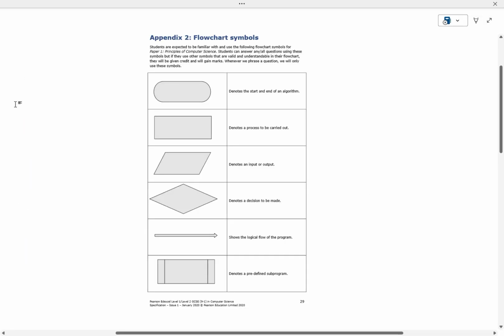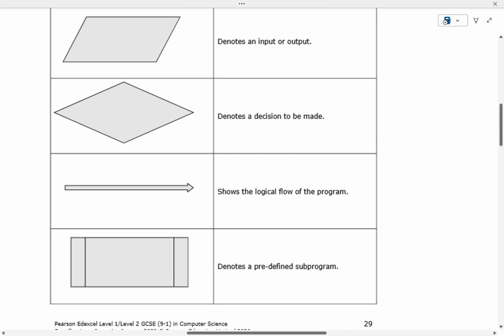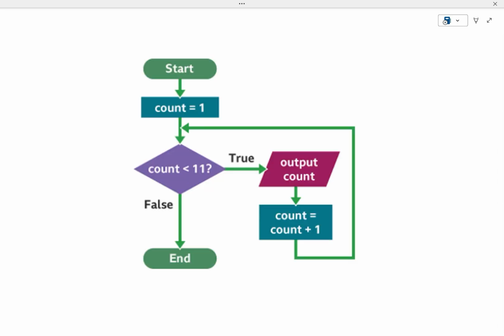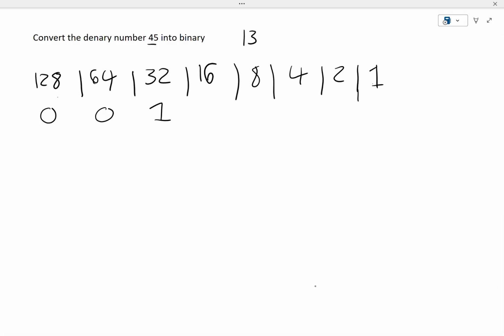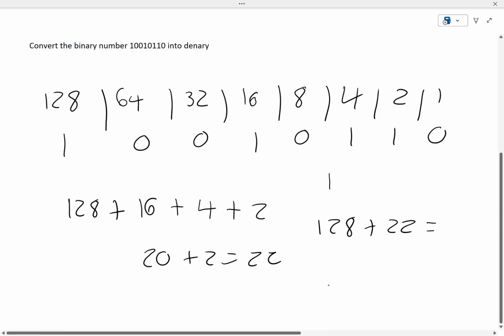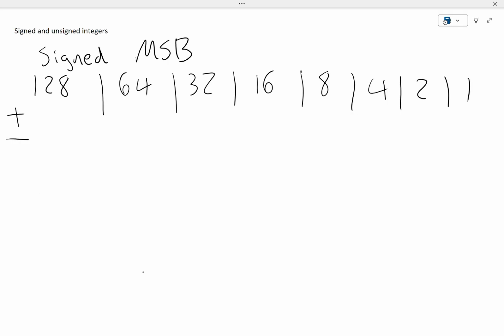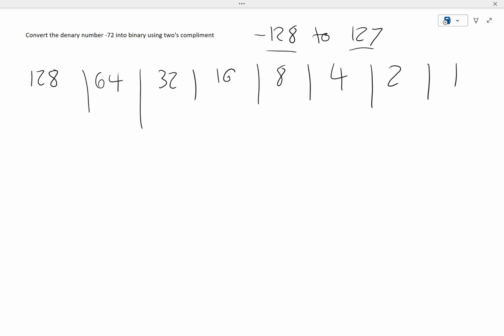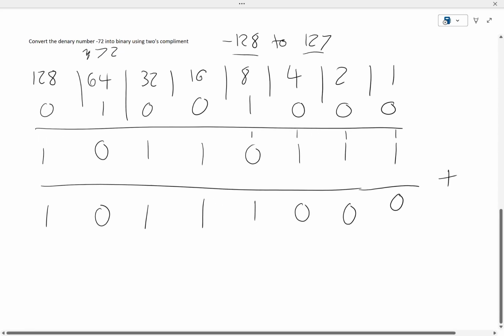Flowcharts & Binary Calculations Edexcel GCSE Computer Science